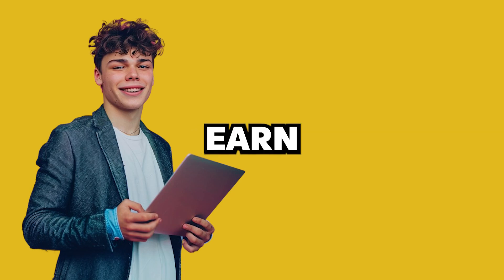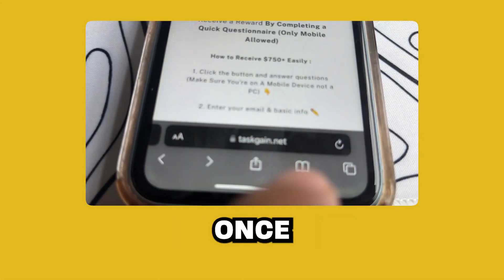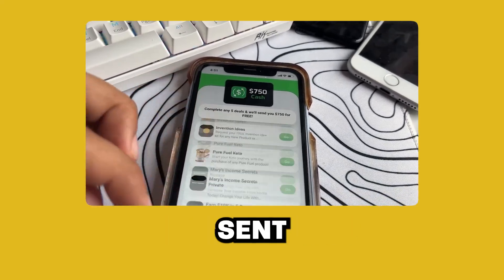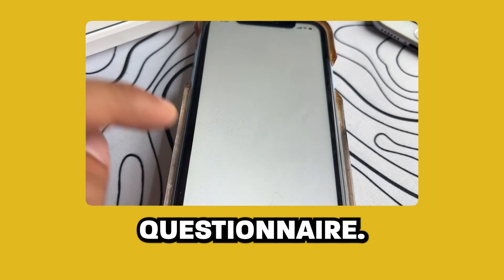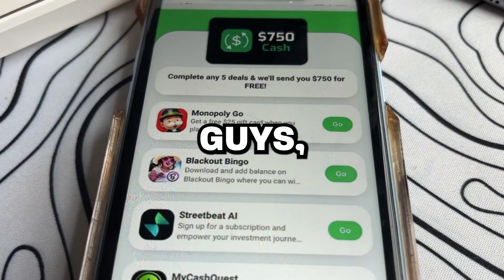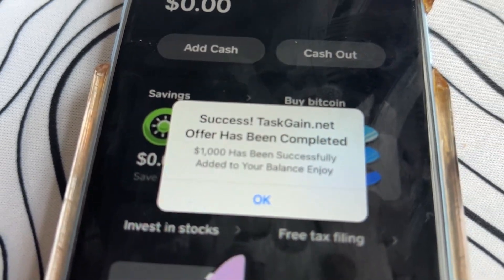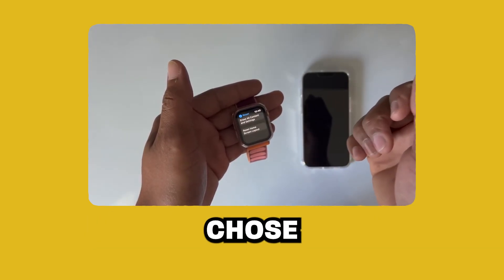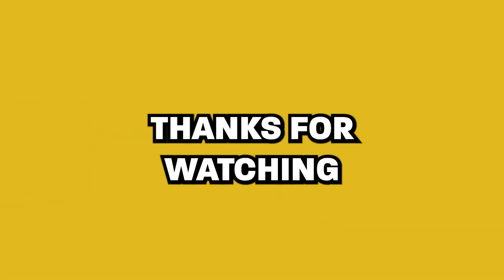How to PAIR Existing Apple Watch To Your NEW iPhone ✅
how to pair apple watch to new iphone,  pair apple watch with iphone that was already paired , so you can pair a brand new iphone to your old apple watch with this trick.